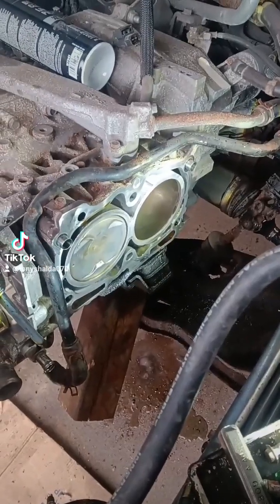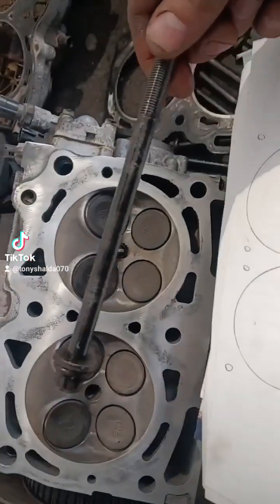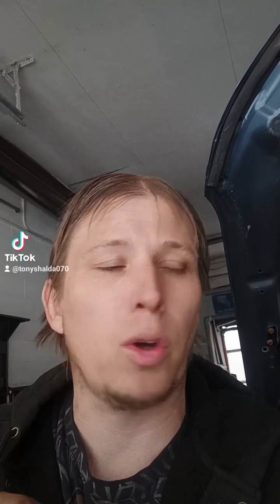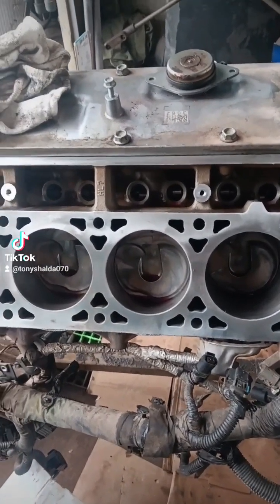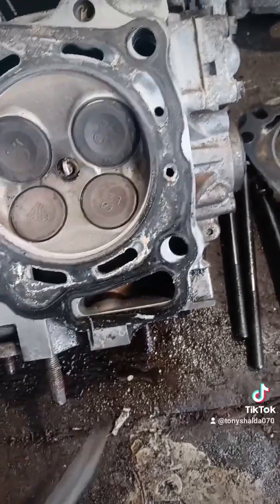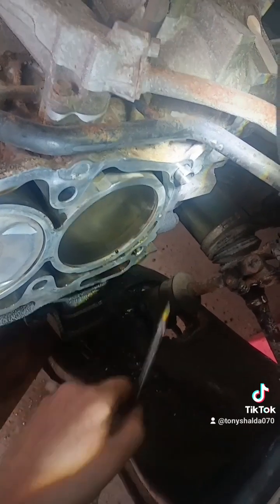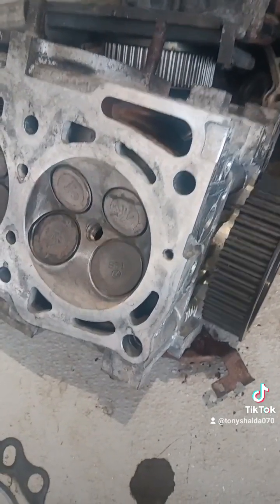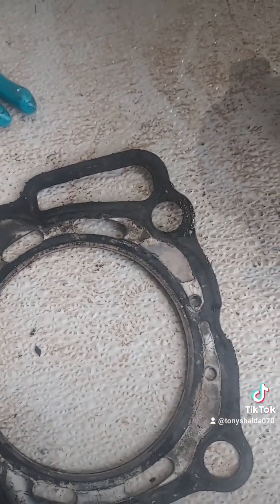why do Subaru head gaskets blow#car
a walk through of a Subaru 2.5, and why I think the head gasket failed